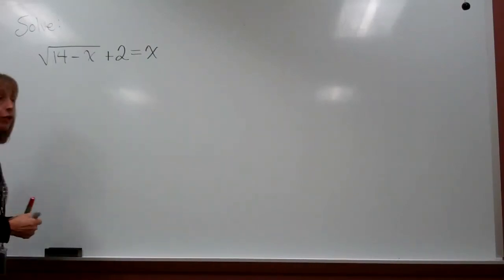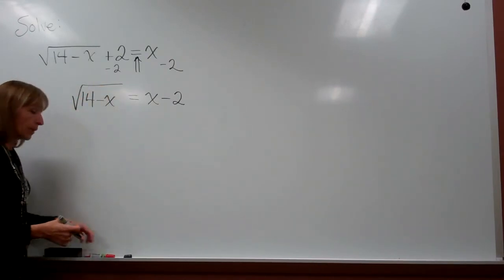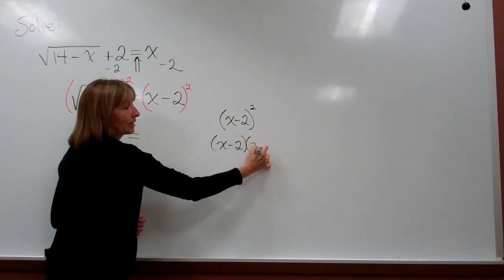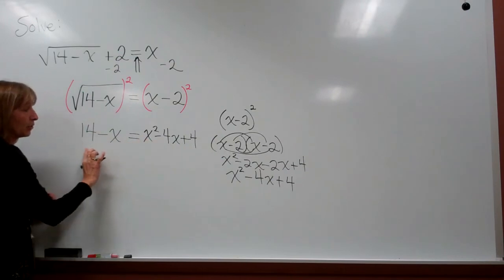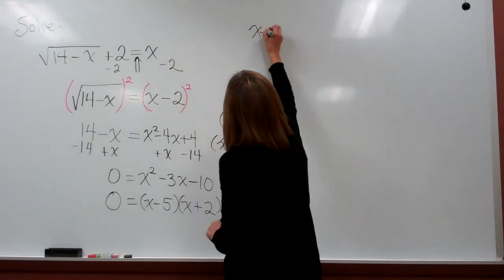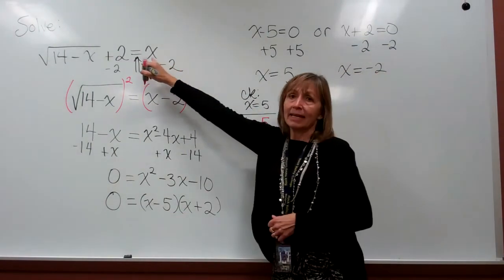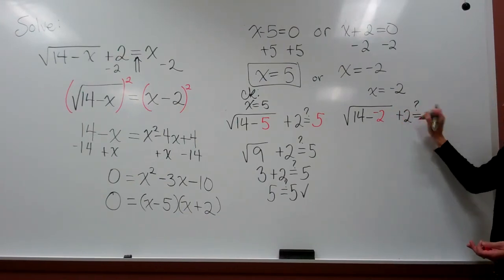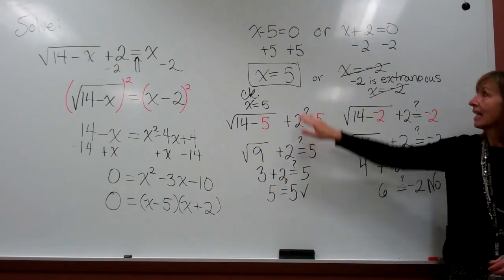Solving a radical equation example 2